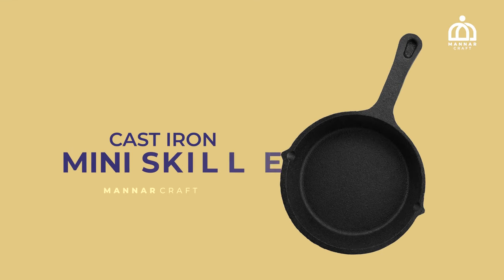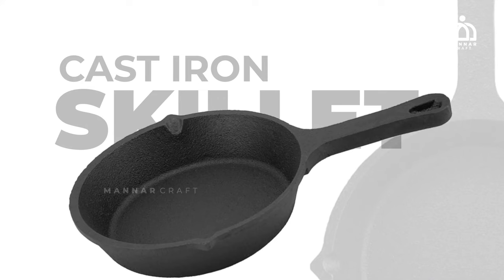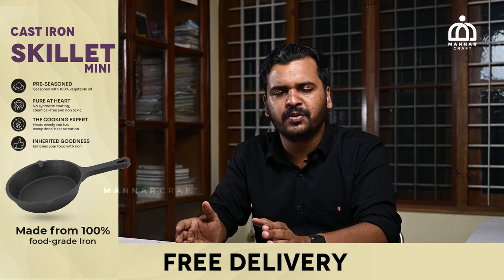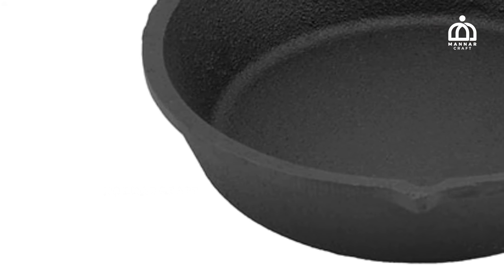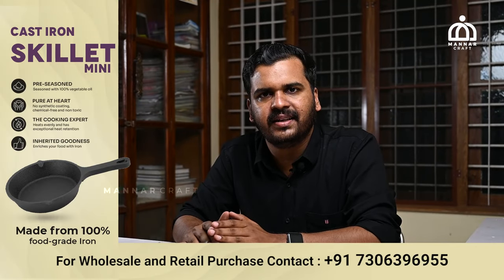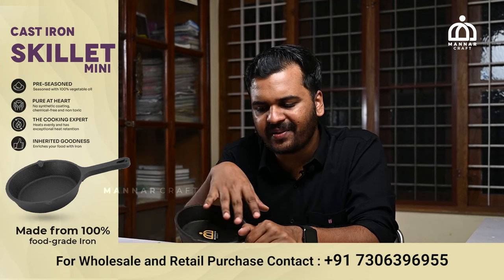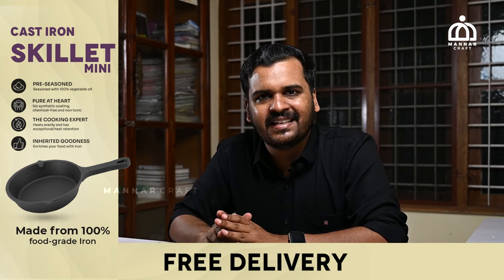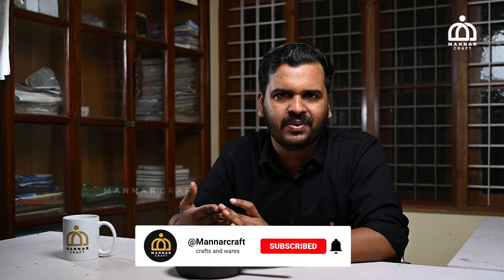Cast Iron Mini Skillet with Single Handle | Cast Iron Cookware | Mannar Craft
Cast iron cookware has become a better alternative to non-stick cookware and has become prominent in Indian households. Cast iron mini skillet is a must-have in every kitchen as it can be used to make omelets and bull’s eye, prepare the seasoning for dishes, and even toast ingredients. Cast iron is the best for cooking as it can evenly distribute heat and cook food evenly. Cast iron cooking is essential as it also adds some iron to the food being cooked. Mannar Craft’s cast iron mini skillet with a single handle is pre-seasoned and chemical-free. Order cast iron mini skillet from our online store.

  ☑ Worldwide delivery
  ☑ Lifetime warranty for cookware
  ☑ Lifetime Exchange
  ☑ Chemical-free cookwares
  ☑ Free delivery above Rs 499, all over India
  ☑ Dedicated Customer Service
  ☑ Authentic products directly from crafters
  ☑ Safe packing